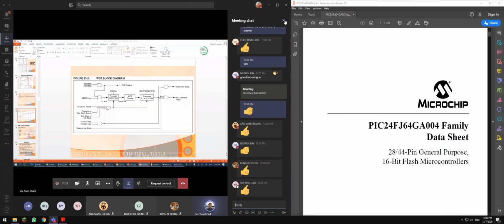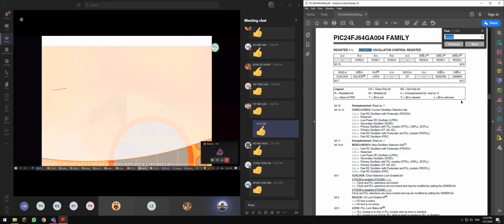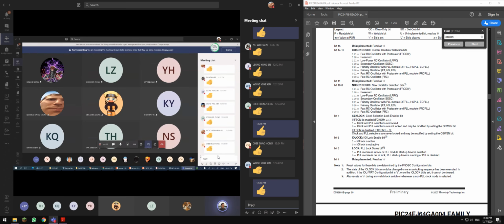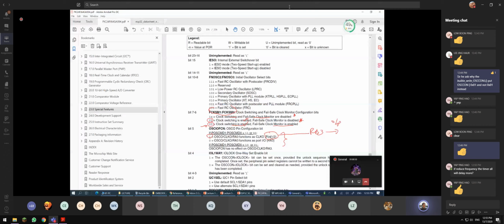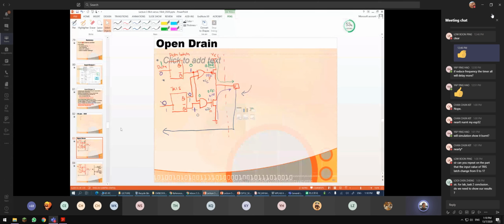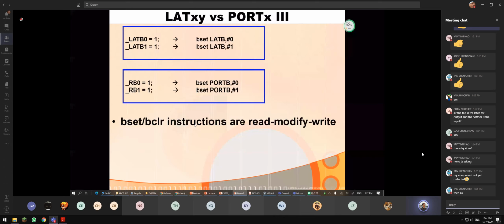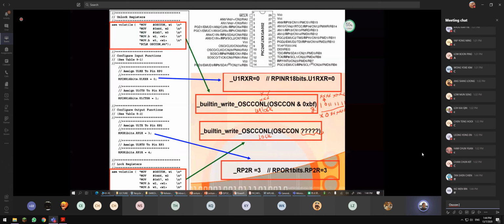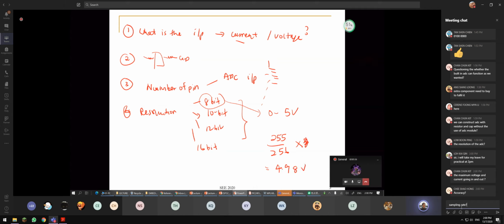Embedded System Online Lecture 8 - July 13